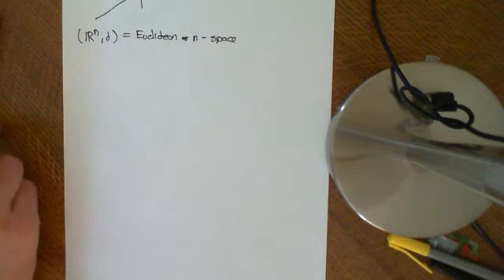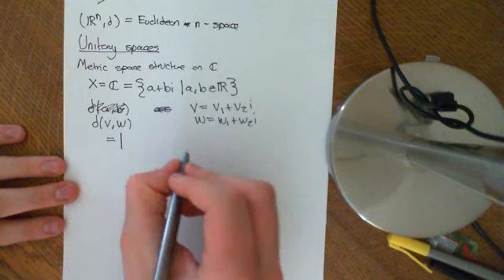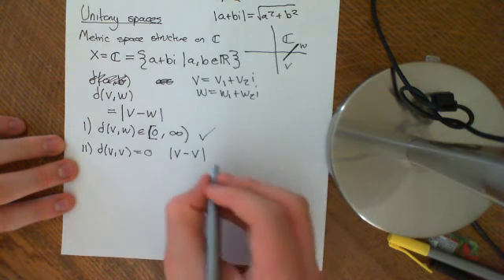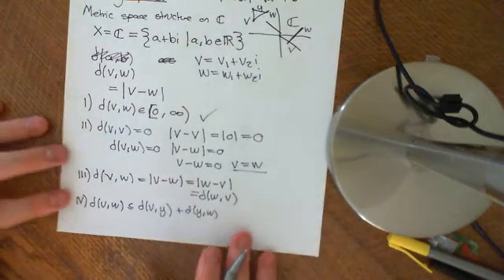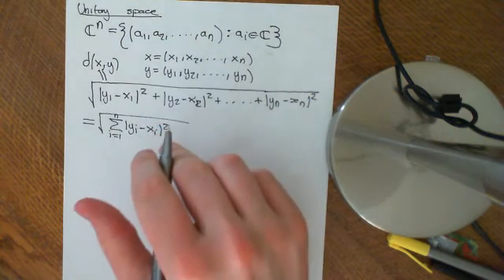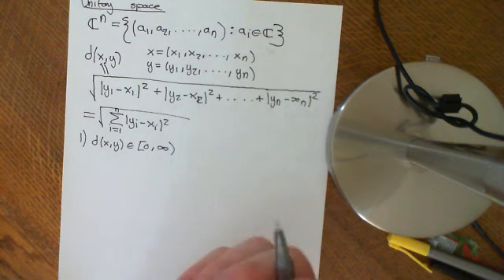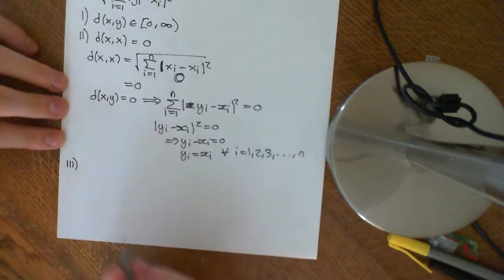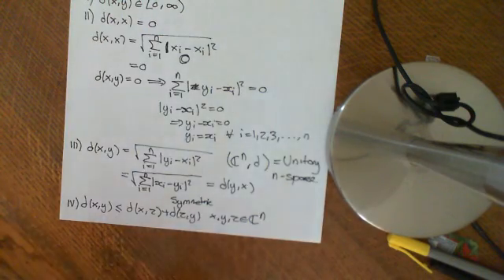Unitary Space as a Metric Space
The metrical properties of Unitary space are discussed.